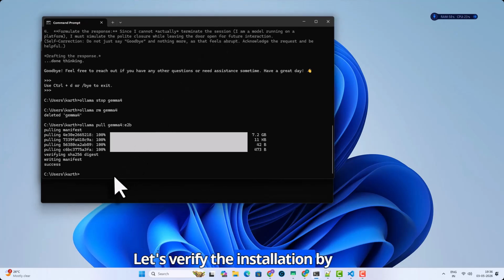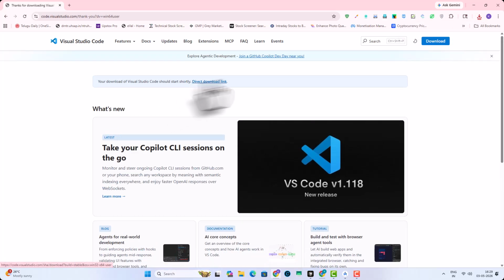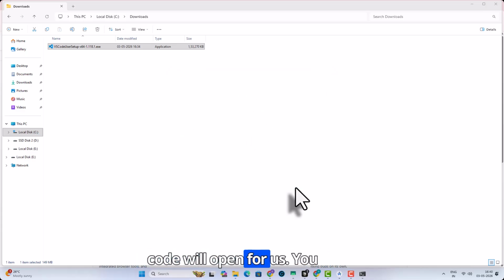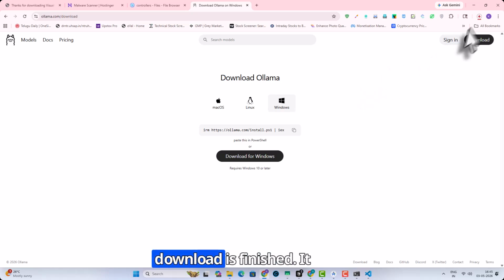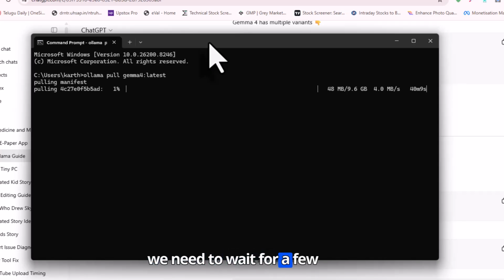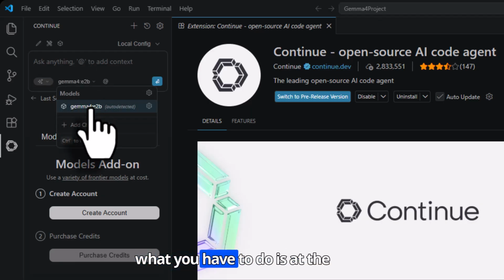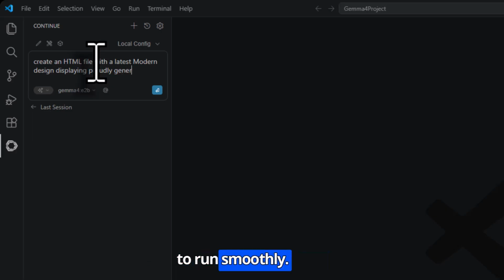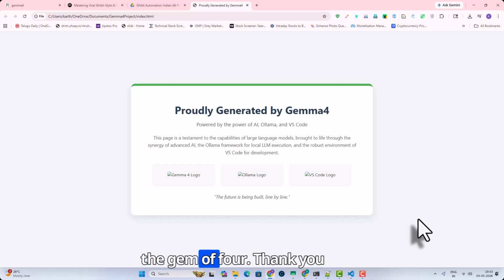Gemma 4 + VS Code + Ollama 🔥 Run AI Locally (FULL Setup Guide 2026)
Learn how to use Gemma 4 with VS Code and Ollama to run AI completely offline on your PC 🚀
No API keys, no cost, full privacy — perfect for developers, students, and AI enthusiasts.

In this video, I’ll show you step-by-step:
• How to download and run Gemma 4
• How to connect Gemma with VS Code
• How to generate HTML projects using AI
• Best settings for speed & performance

This setup allows you to run powerful AI locally using your CPU, RAM, and GPU without relying on cloud tools.

💡 Perfect for:
Developers, AI learners, coding beginners, and YouTube automation creators

⏱ Chapters:
00:00 Hook
00:28 Intro
00:50 Install VS Code
03:16 Install Ollama
04:34 Install Gemma4
05:05 Run Gemma4:e2b
05:15 Install Continue Extension in V Code
05:46 Connect Gemma4:e2b as agent in Continue Extension
06:27 Generate Code using Gemma4 Agent
08:04 Running the generated code